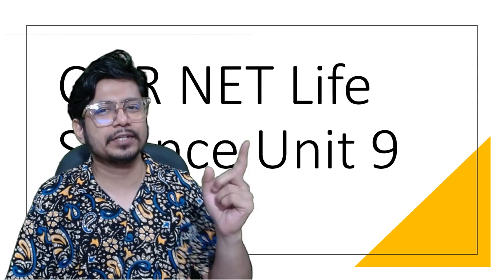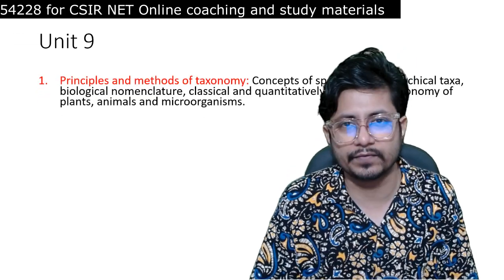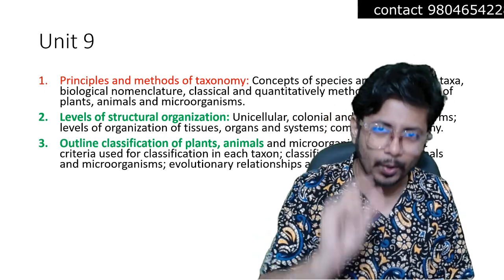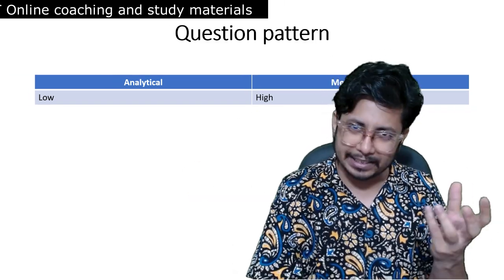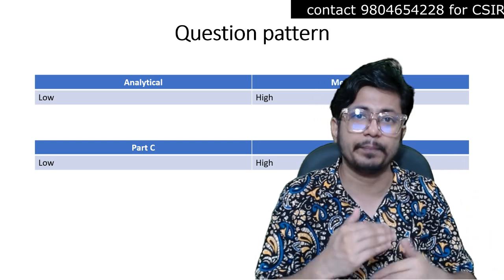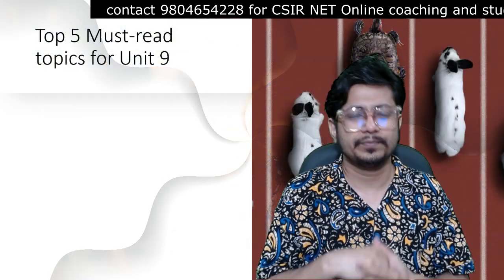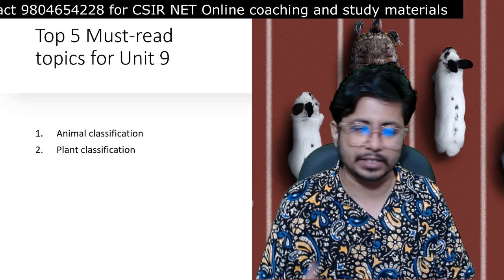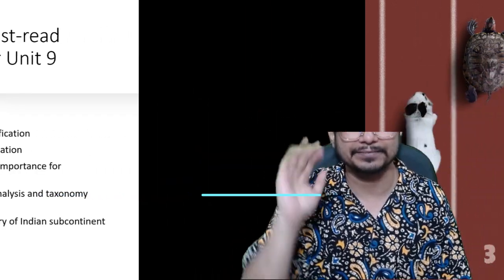CSIR NET life science unit 9 animal classification | syllabus | preparation strategy important topic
CSIR NET life science unit 9 animal classification | syllabus | preparation strategy important topic - This lecture explains CSIR NET life science unit 9 animal classification | syllabus | preparation strategy important topic.